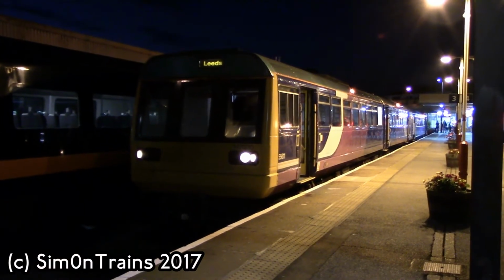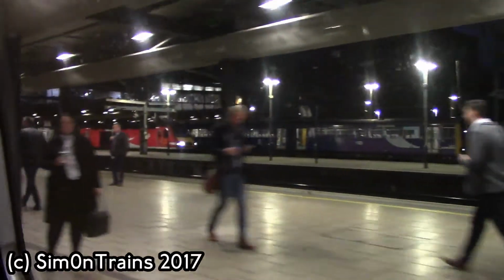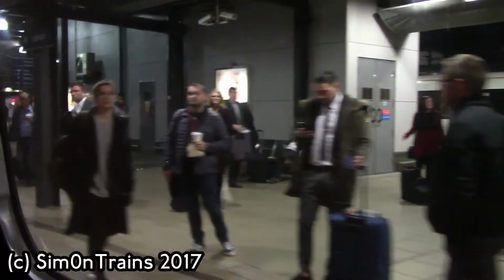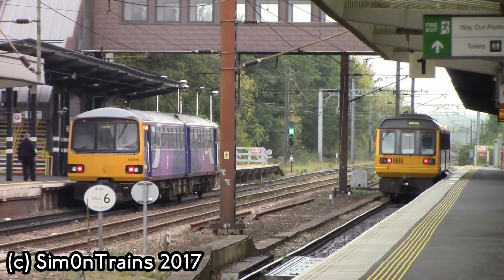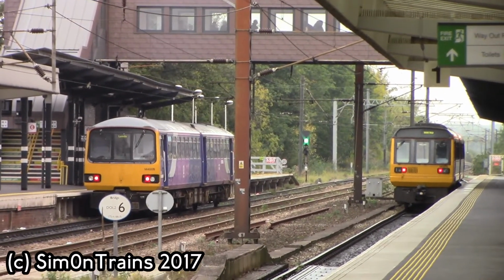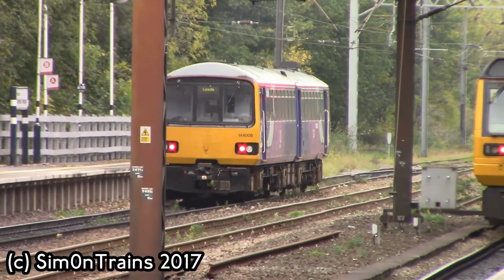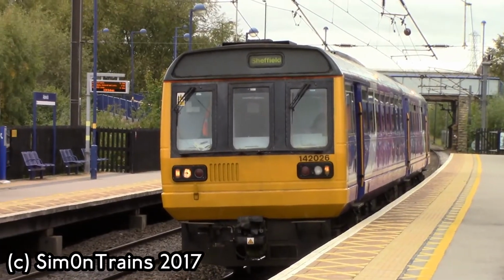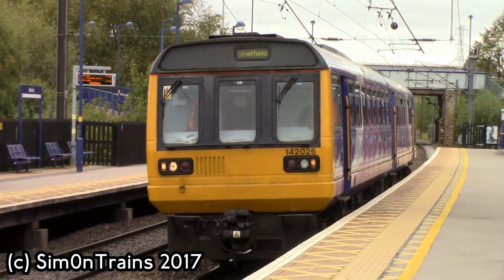All The Pacers No2, Leeds to Doncaster (9th October 2017)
This is an show about finding All the Pacers within a year from September 2017 to September 2018 when the 1st batch of pacers will be withdrawn from service, this one starts at the Leeds to Doncaster which features all the stations apart from 1 station.